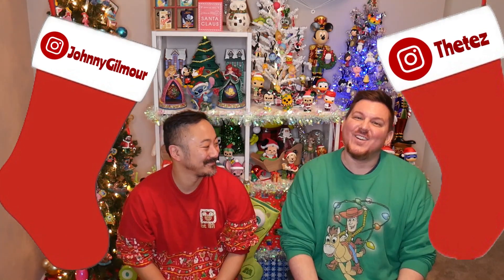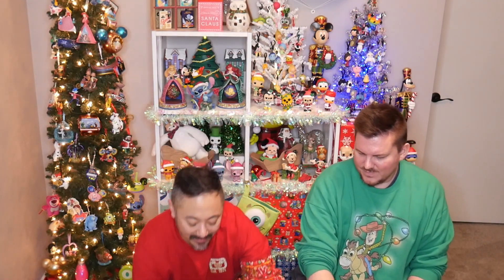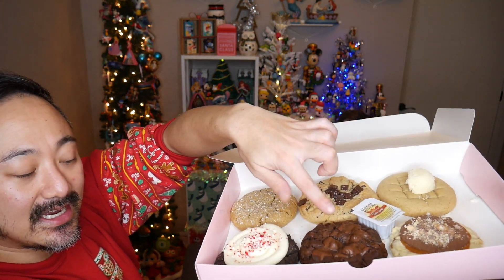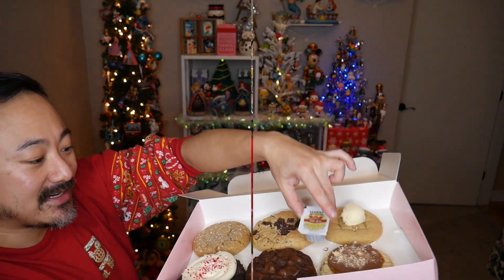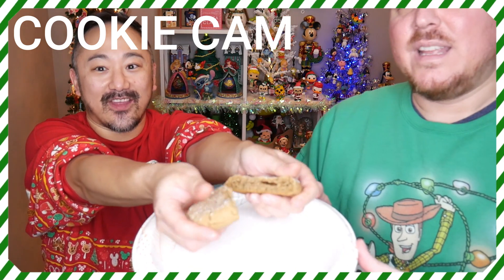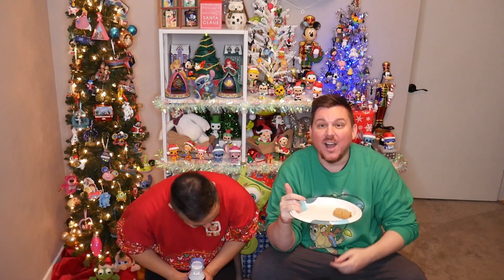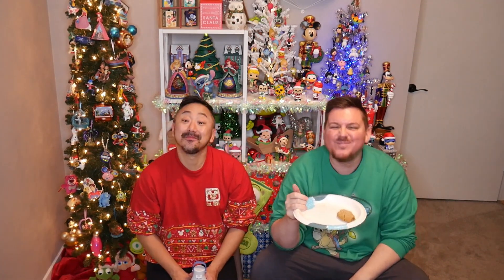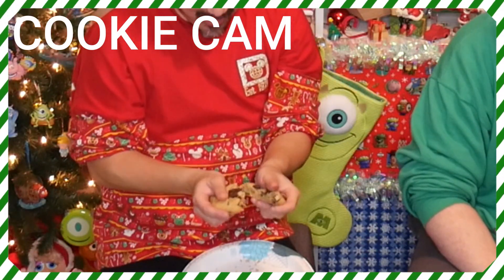Trying Crumbl Holiday Cookies | Taste Test & Review | Vlogmas Day 24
Welcome to Vlogmas 2022 Day 24. In today's video, Johnny & Tim try & review holiday Crumbl Cookies from the week of December 12-17, 2022; Waffle, Carmel Shortbreak Featuring Twix, Peppermint Cookie, Semi-Sweet Chocolate Chunk, Ginger Snap, and double chocolate. Have you tried Crumbl Cookies before? What's a cookie you like?